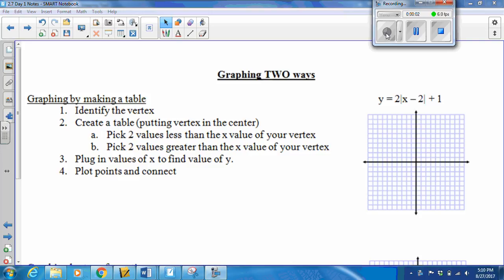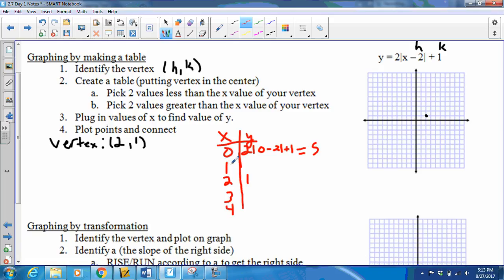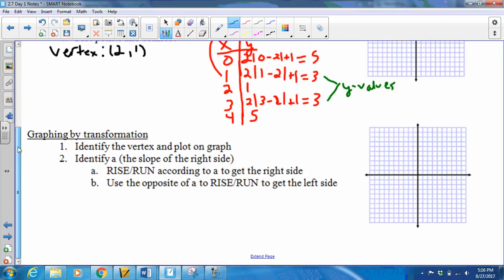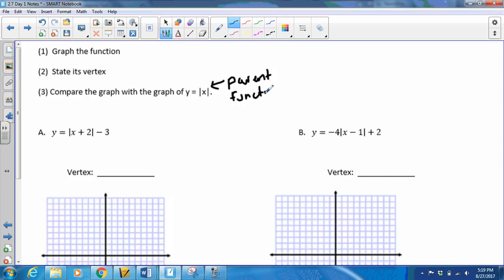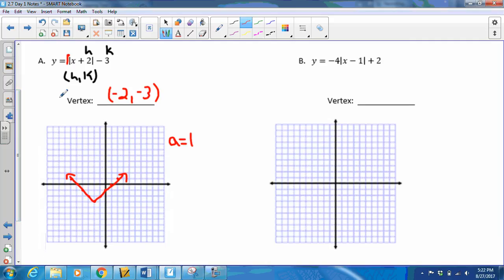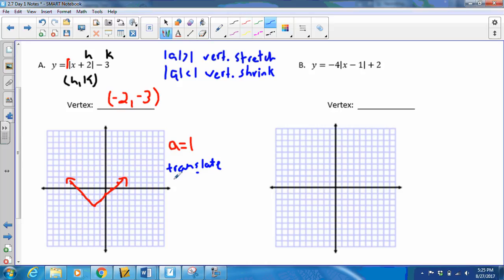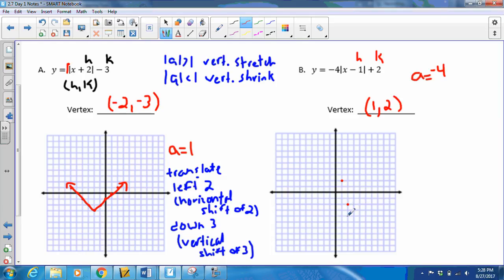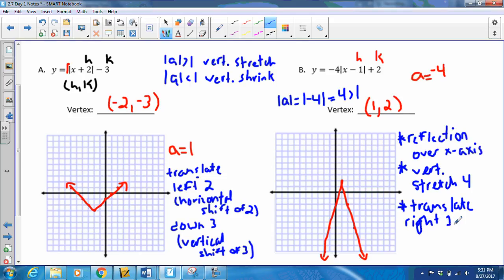Algebra 2: Section 2.7 Day 1 Part 2 - Graphing Absolute Value Functions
Section 2.7 Day 1. These notes are over graphing absolute value functions and describing the transformations.